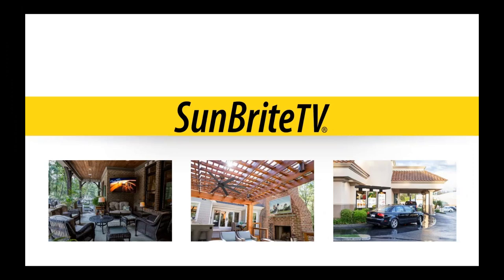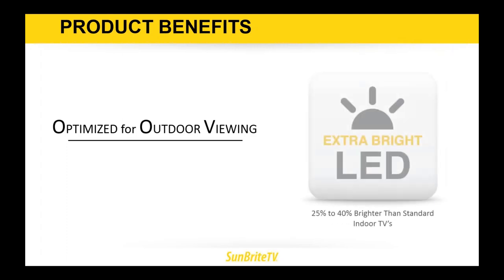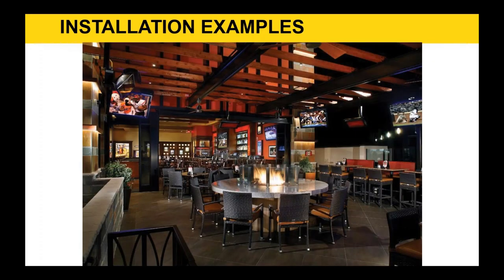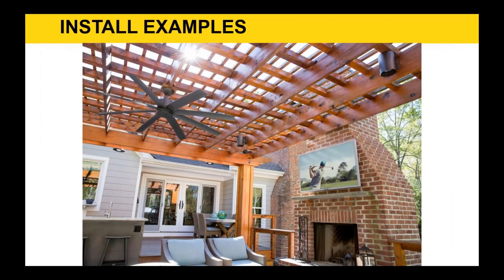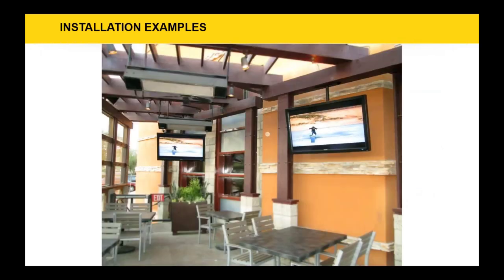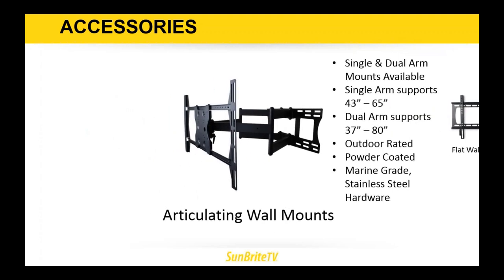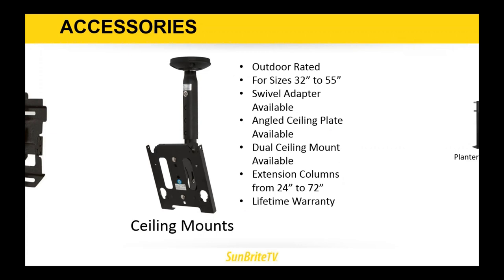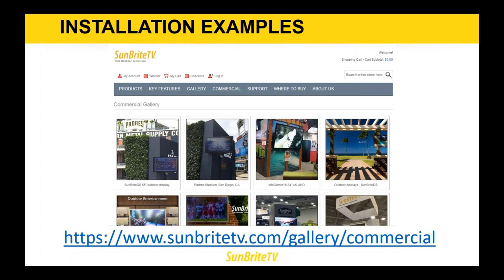Webinar: Find the Perfect SunBrite TV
Join National Product Trainer for SunBriteTV, Fred Sharp, to learn which model of SunBriteTV is the best fit for your specific job type. We’ll discuss the differences between each SunBriteTV model, as well as common mistakes to avoid during installation.